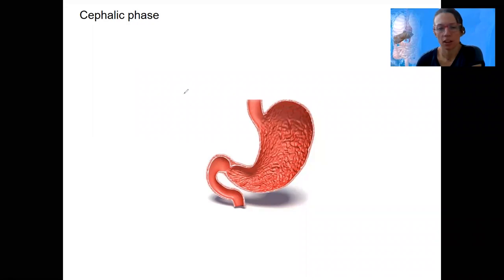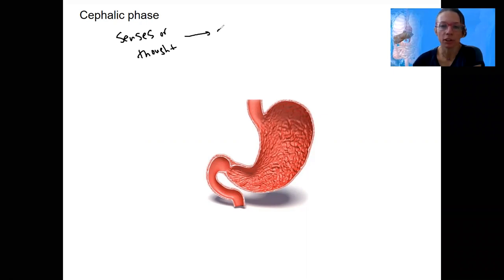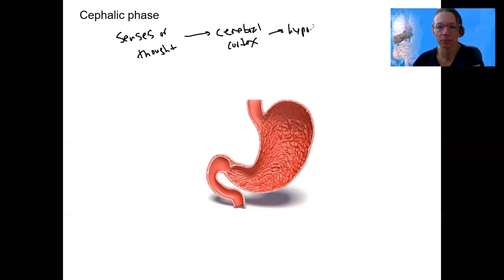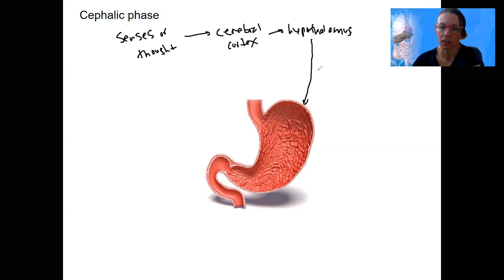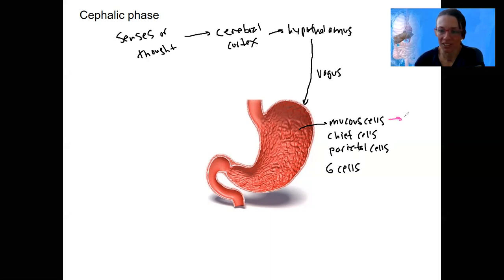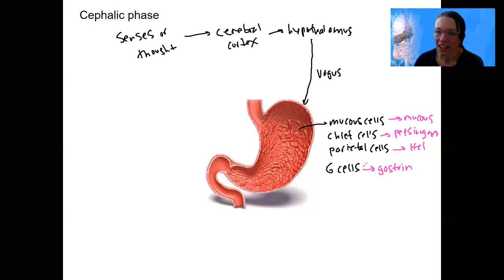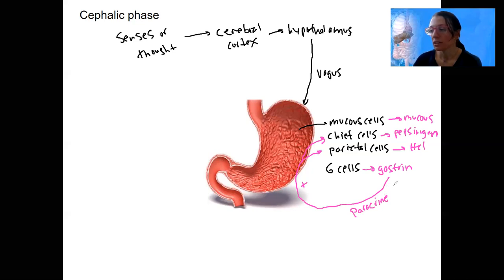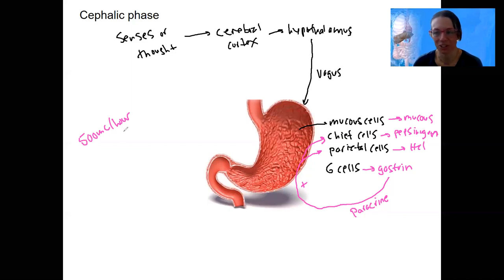10.17 cephalic phase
Explain the stimuli and effects of the cephalic phase, gastric phase, and intestinal phase of digestion in the stomach